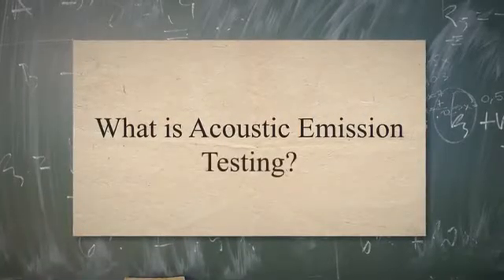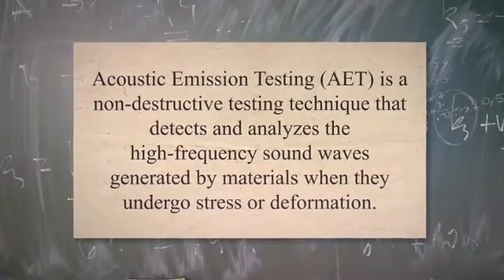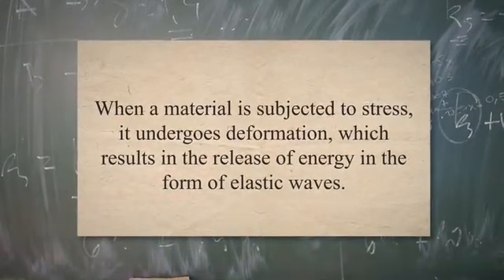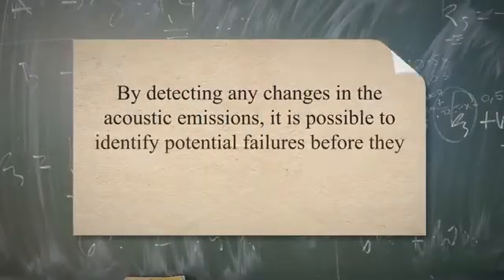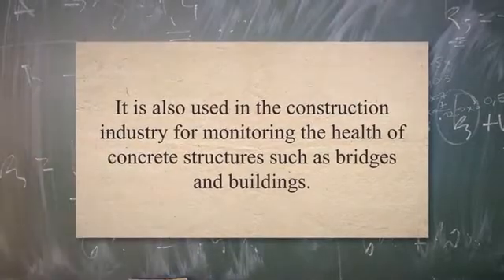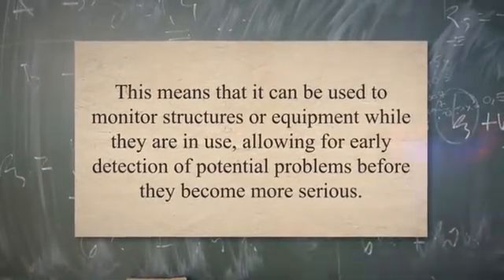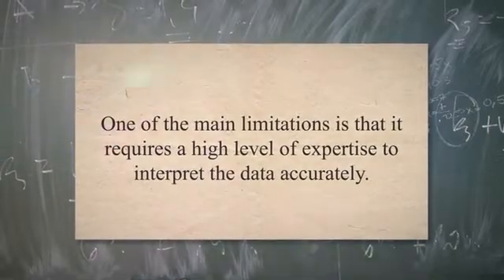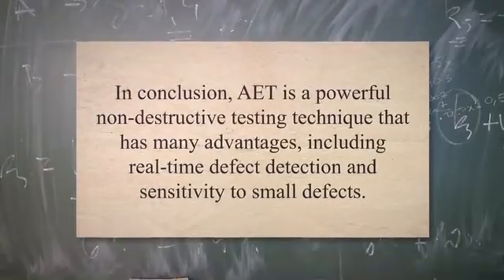What is Acoustic Emission Testing?